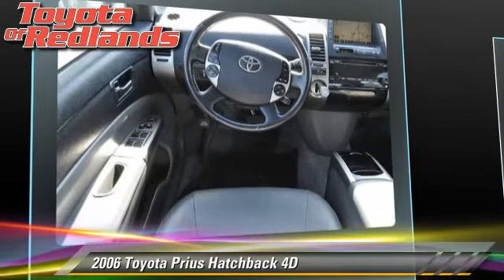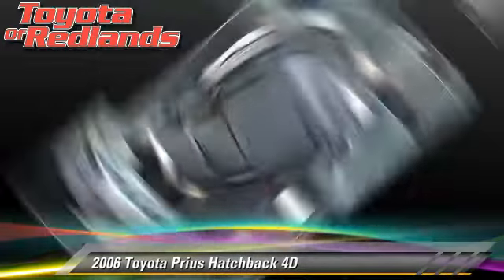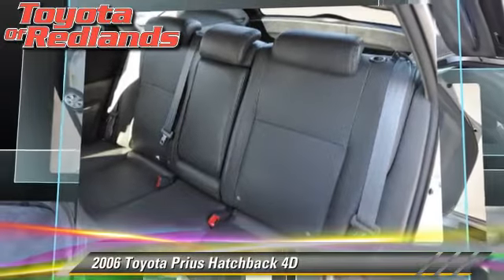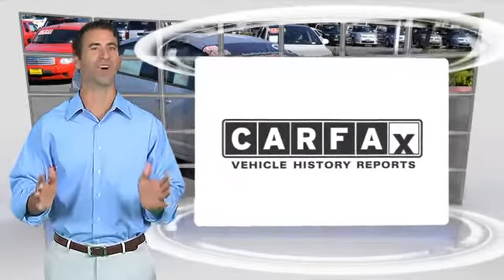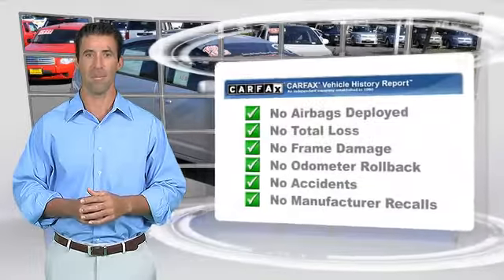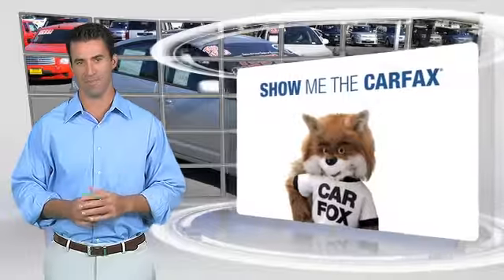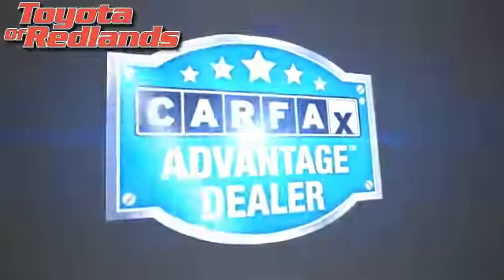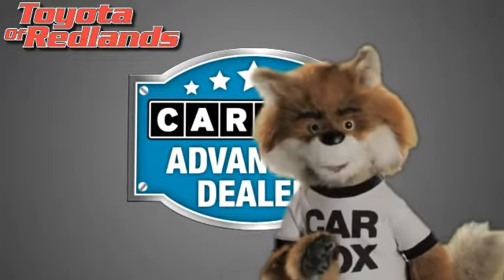2006 Toyota Prius - Toyota Scion of Redlands, Redlands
2006 Toyota Prius Hatchback 4D

$12,999

Color: Silver
Engine: 4-Cyl Hybrid 1.5 Liter
Transmission: Automatic CVT
Miles: 113574
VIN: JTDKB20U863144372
Stock: 1201251A

This vehicle features: FWD, ABS (4-Wheel), Air Conditioning, Alloy Wheels, AM/FM Stereo, Backup Camera, Cruise Control, Dual Air Bags, JBL Premium Sound, Leather, MP3 (Multi Disc), Navigation System, Package #8, Power Door Locks, Power Steering, Power Windows, Rear Spoiler, Tilt Wheel, Traction Control

We only sell the best cars we can find! Each vehicle is hand selected and put through a rigorous inspection. All credit welcome! For the BEST price contact one of our highly trained Internet Specialists now!

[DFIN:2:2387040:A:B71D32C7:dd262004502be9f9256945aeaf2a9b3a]